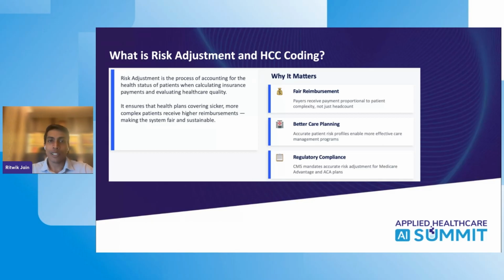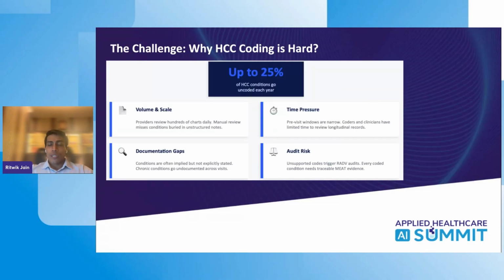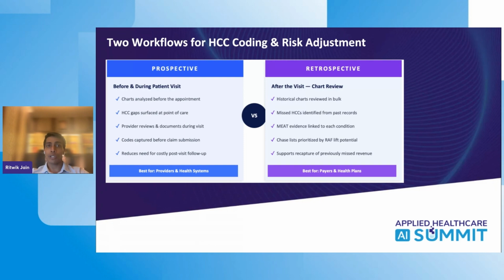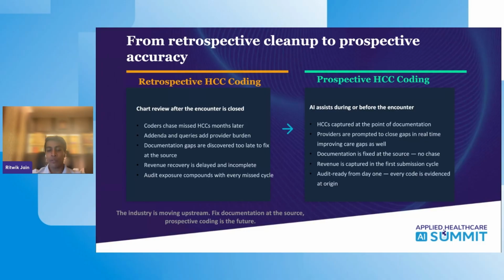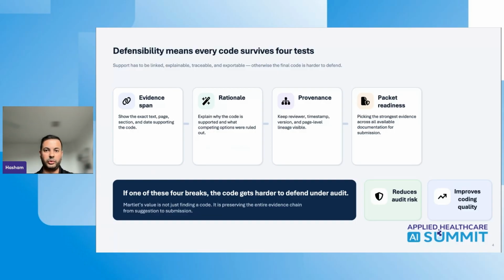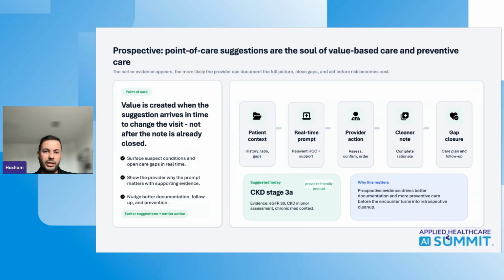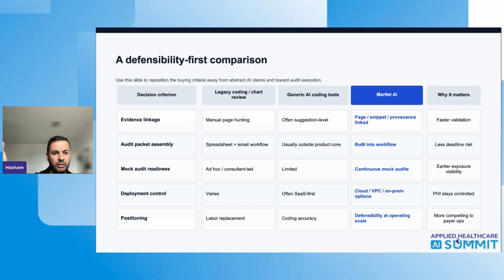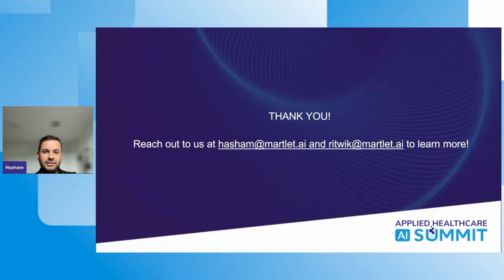How to Build Regulatory-Grade AI for HCC Coding | From Accuracy to Audit-Ready Workflows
Multimodal clinical data is one problem.
Proving that AI decisions are correct — and defensible — is another.

This session breaks down what it actually takes to move AI-driven HCC coding from assistive tooling to submission-grade systems — where every code is traceable, explainable, and audit-ready.

Ritwik Jain and Hasham Ul Haq explain how risk adjustment really works, why up to 25% of conditions remain uncoded, and why accuracy alone is not enough without evidence linking and defensibility.

From retrospective chart review to real-time prospective workflows, this talk shows how AI must operate under CMS constraints — where every HCC code must be backed by MEAT criteria and survive audit scrutiny.

📌 Applied Healthcare AI Summit 2026 — what actually works in real-world healthcare AI, from pilots to production systems.

⏱️ Key moments
00:00 What risk adjustment and HCC coding actually mean
03:40 Why HCC coding is still broken at scale
07:20 Retrospective vs prospective workflows in healthcare AI
11:00 What “defensible AI” really means (evidence, traceability, rationale)
12:10 How AI links codes to clinical evidence (MEAT, provenance, auditability)
14:30 From accuracy to audit-ready systems